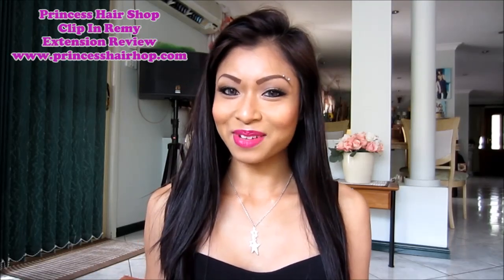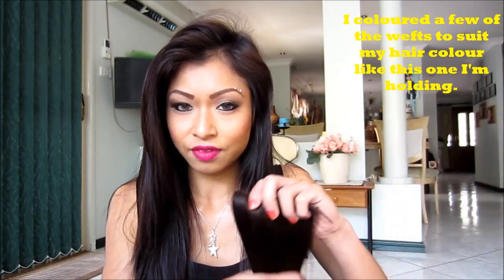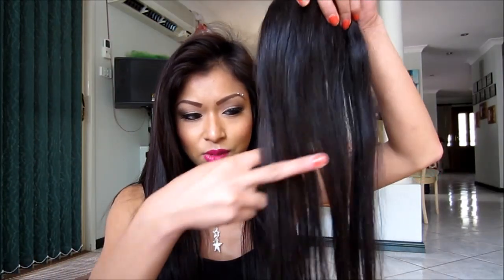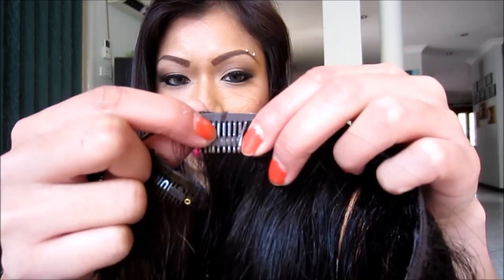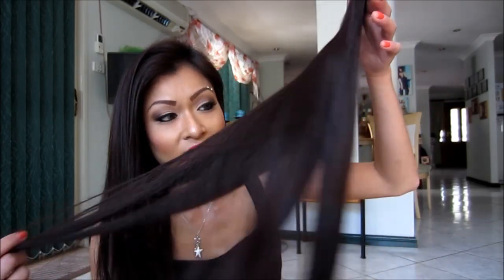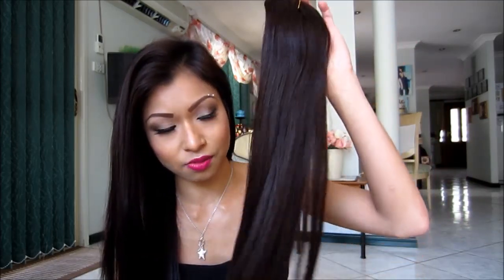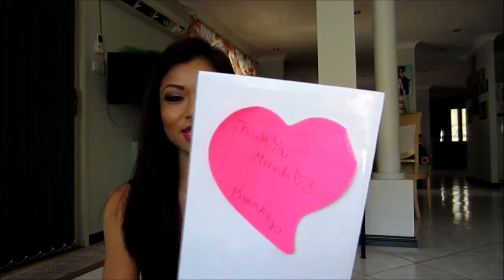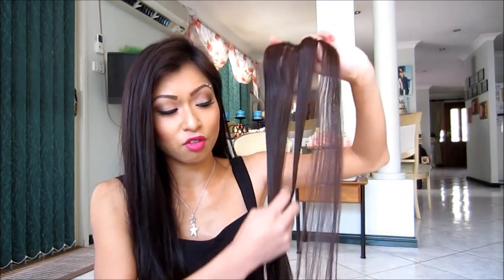Thick & silky Remy Hair Extensions - PrincessHa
Thank you Princess Hair Shop for the beautiful silky hair! I genuinely love them.

ABOUT ME: I'm a 26 year old girl from Sydney, Australia. I love filming and outside of the youtube world I am a mermaid!! Ha ha I wish! When I'm not working or filming you'll find me at the gym. I am a fitness enthusiast and my interests are to travel the world :D